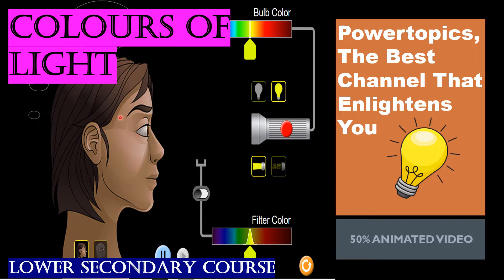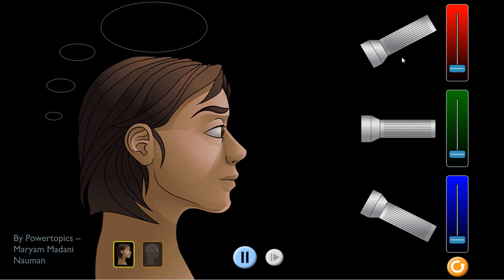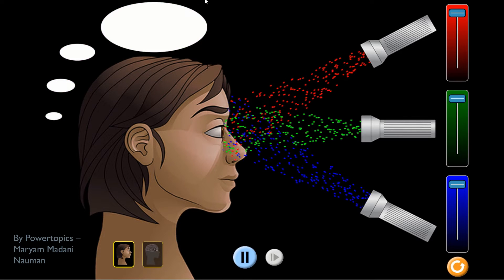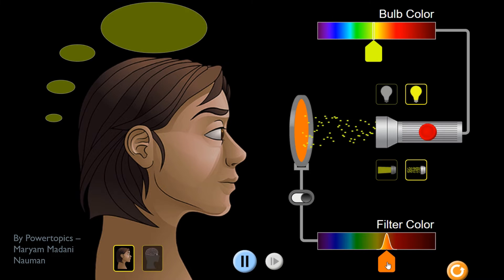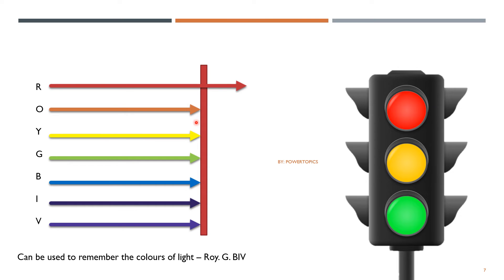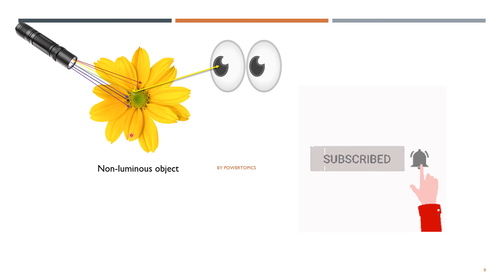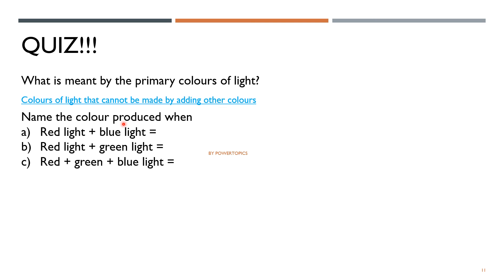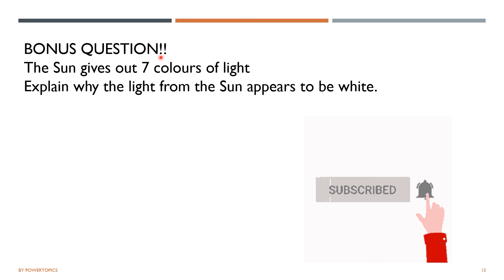COLOURS OF LIGHT for Lower Secondary (7,8,9) with quiz | PowerTopics (Physics)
Animated video to help you visualize!
Special thanks to Ms. Fatin & Mr. Fareez
We'll learn about reflection, colours of light, how do we see colours, subtraction of light and we'll do a quiz on this topic.

With 50% animation to explain the concept

Physics

WEEKLY Powerful Topics. Only at *powertopics* Hello, Power Fam! M. Madani will be posting fun, EDUCATIONAL VIDEOS (recorded power point presentation) on various kinds of topics to help kids and adults understand them.
We also provide with a fun week's video, similar like school 🏫 holidays but virtually. We upload this video once a month.
These videos include:
 • English Subtitles
• Reliable Notes
• Colorful [virtual] Pictures
• Quiz /questions And much more...
Furthermore, once this channel reaches 1K subs, I will make a virtual classroom using Google Classroom and will post daily worksheets for you to practice the lessons.

0:00 - Intro
0:15 - Reflection
0:48 - Primary Colours of light
2:15 - Primary colours of light on monitors
2:55 - Light Filters
4:22 - Subtraction of light - real life example
5:55 - How do we see the colour of an object?
6:24 - How do we see black & white objects?
6:40 - Quiz
8:12 - Outro